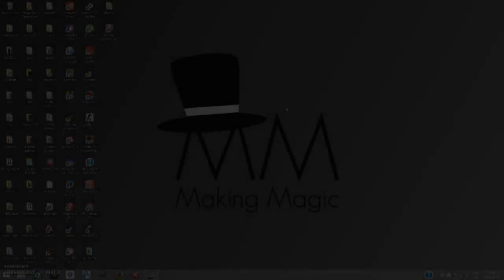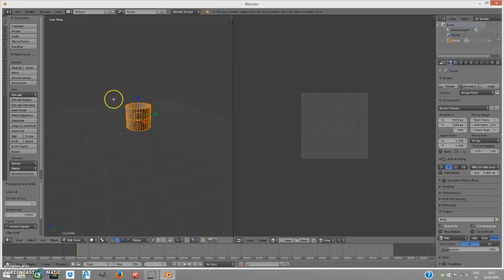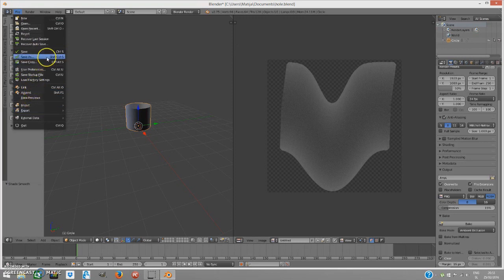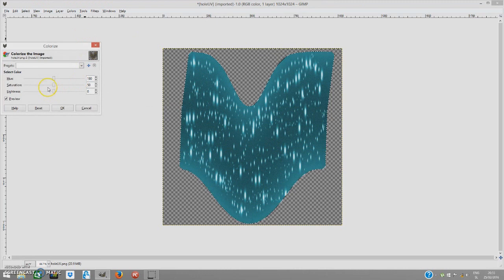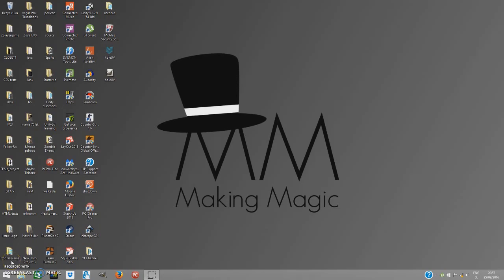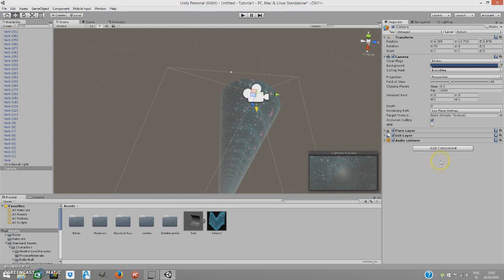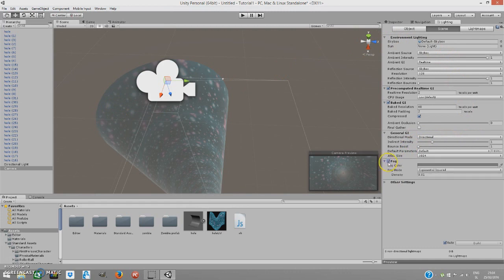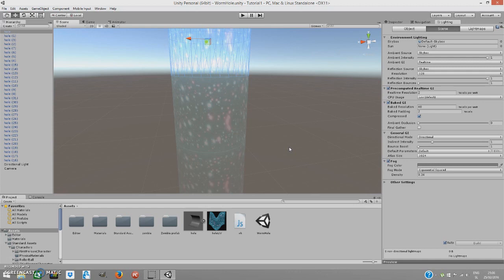Unity3d and Blender - How to make a Wormhole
Hi guys today we are making a basic wormhhole simulation :D